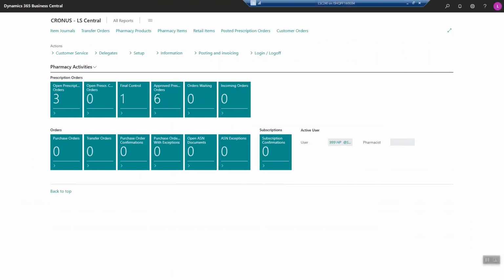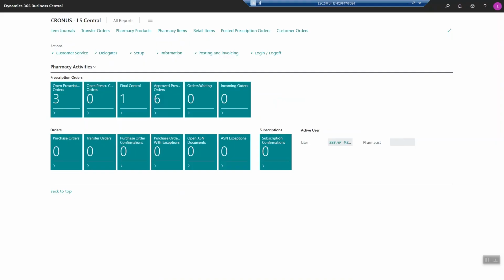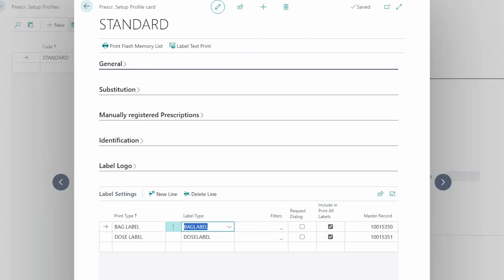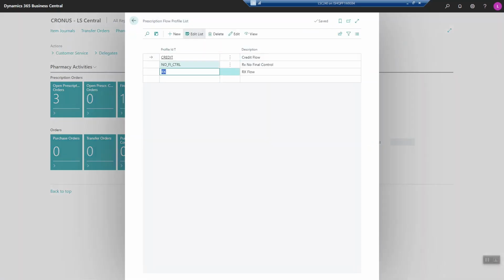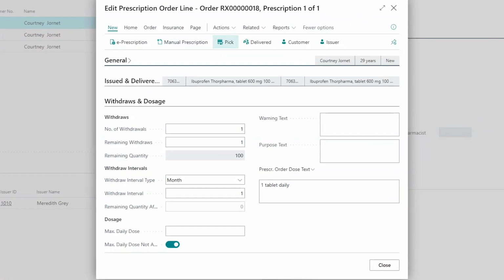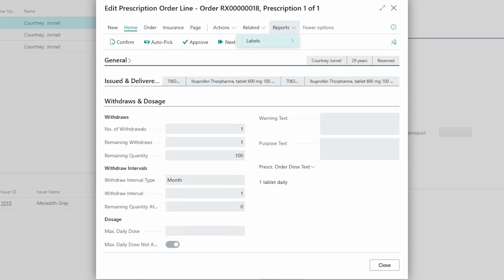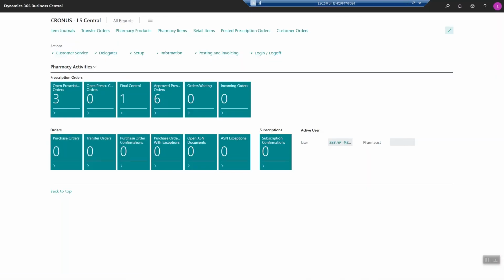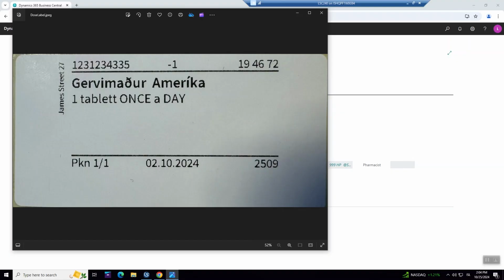LS Central for pharmacies - Label configuration and printing